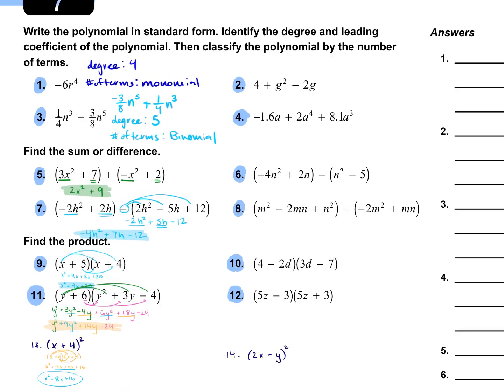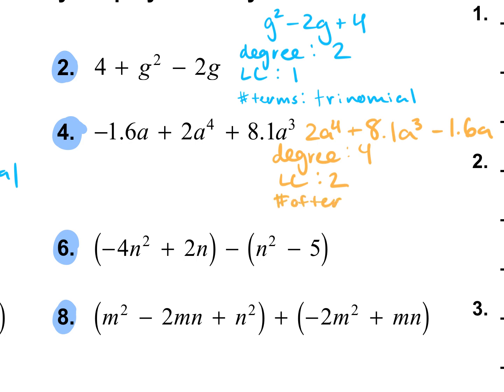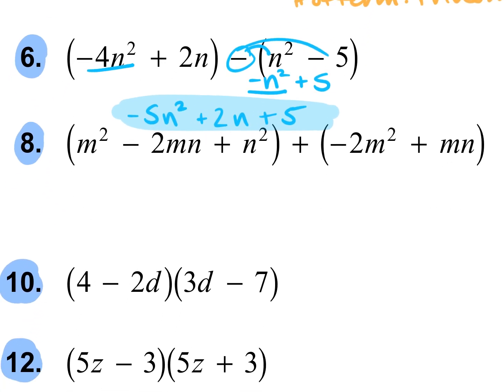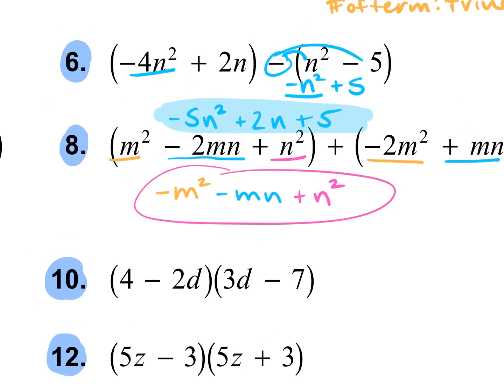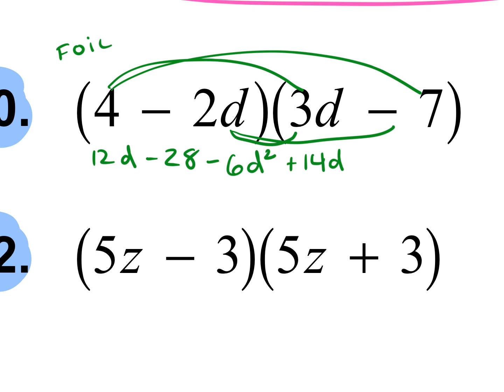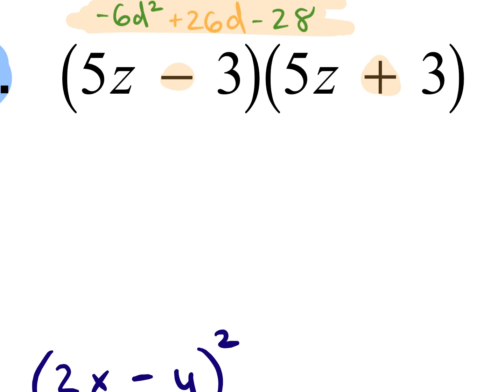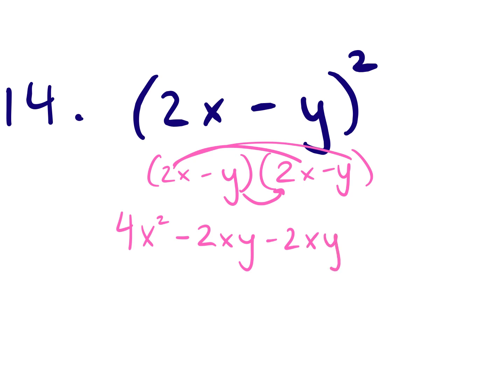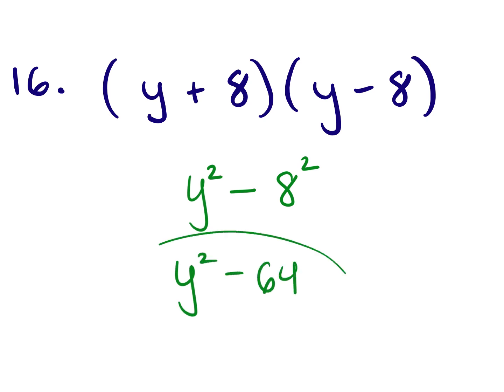3.11 ALG1 CHAPTER 7 TEST REVIEW